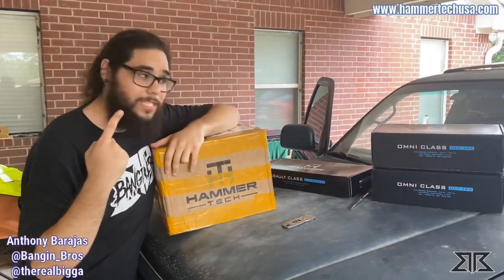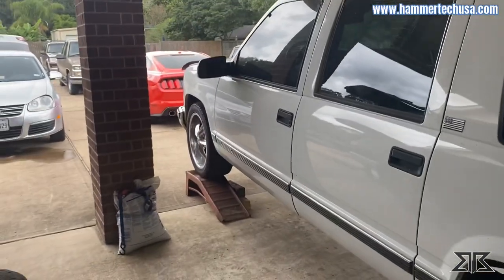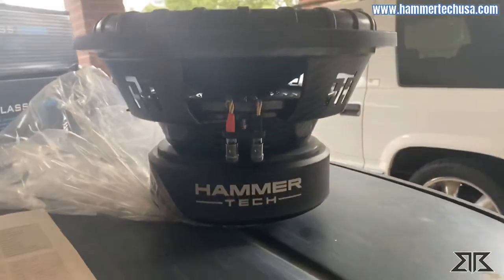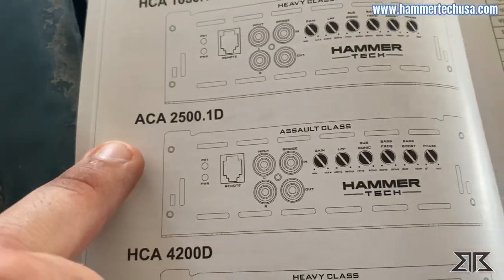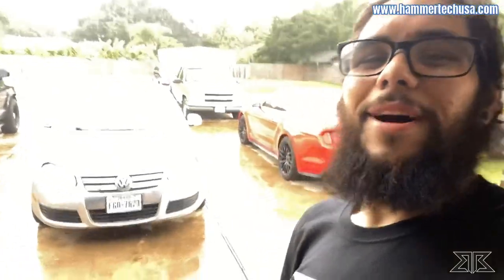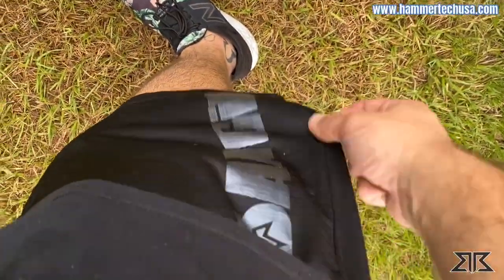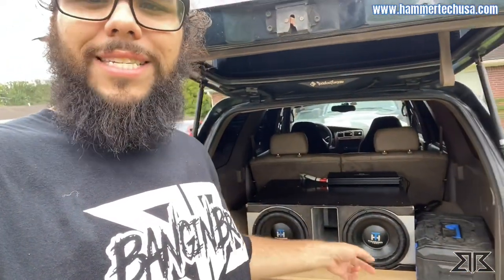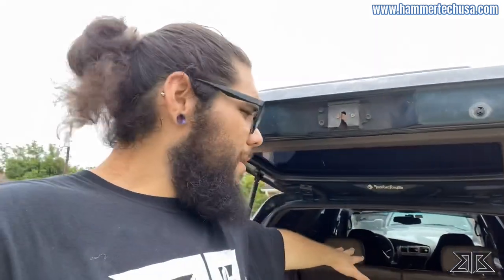The NEW HammerTech HCW 12”s and ACA 2500.1 unboxed and bangin! | IGTV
The 4Runner project gets a huge upgrade with HammerTech HCW 12”s and a HammerTech ACA 2500.1! Here we dive down with the specs, install and FLEXXX them out. A second part to this video is coming as well so keep a eye out. Thanks to IG:@hammertechusa for letting us share their newest equipment fresh to the US market! for more.

Thanks to my bro’s Myka and Nick for the help @tst_car_audio.